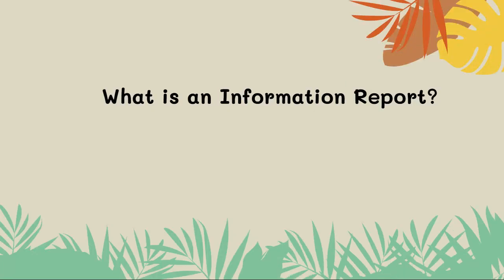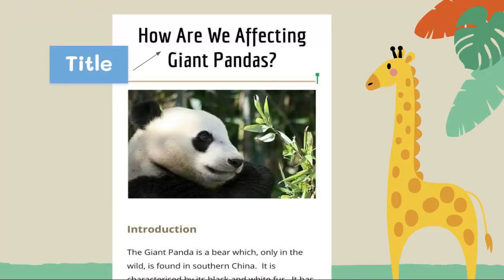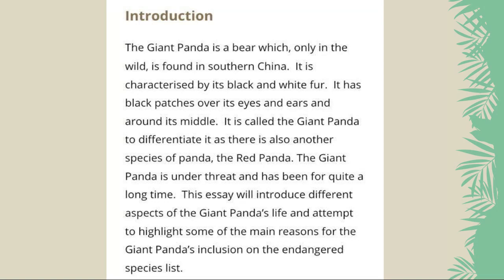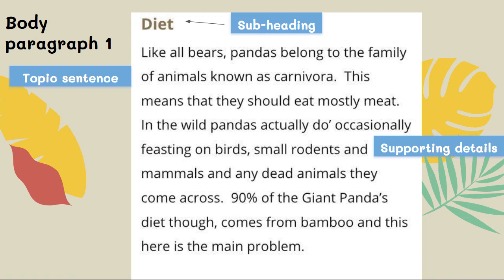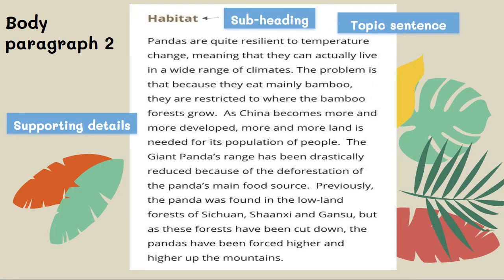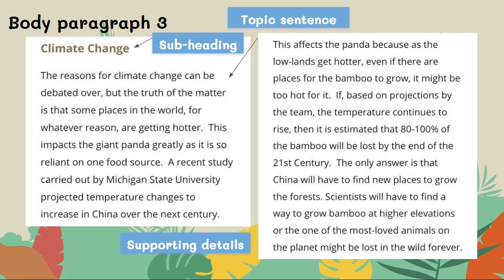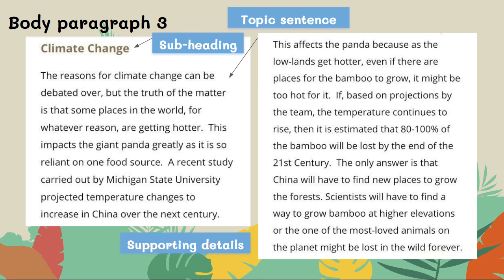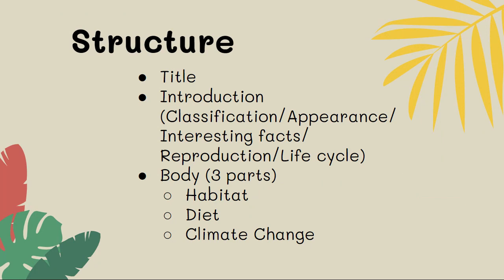P5 U4 The Introduction of Information Report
Hi p5 students. How are you?
In unit 4, we are going to learn to write an information report.  You will understand the structure of this text type after watching this video.